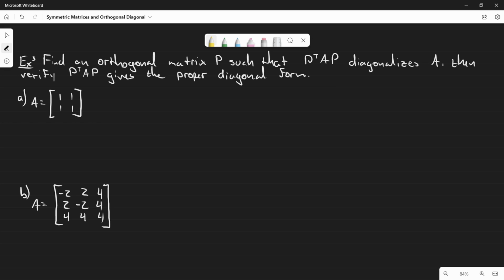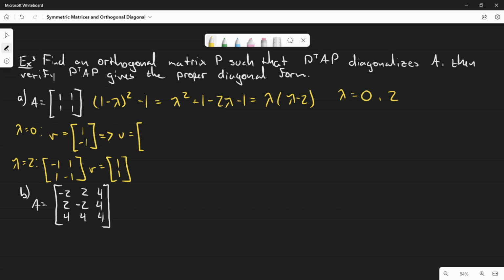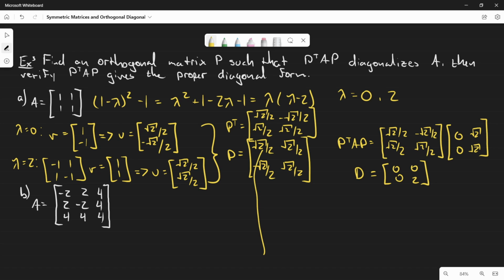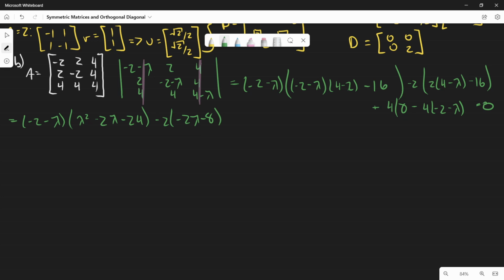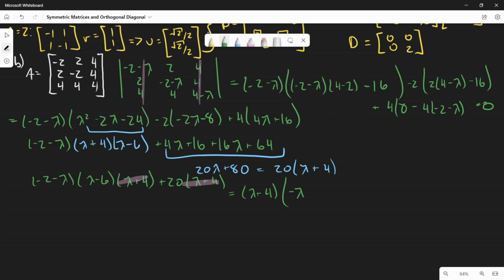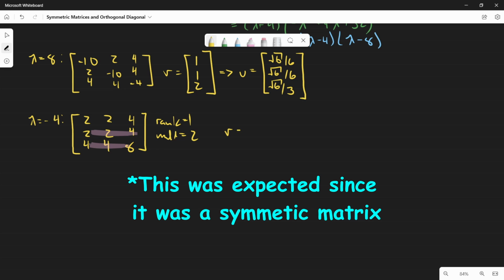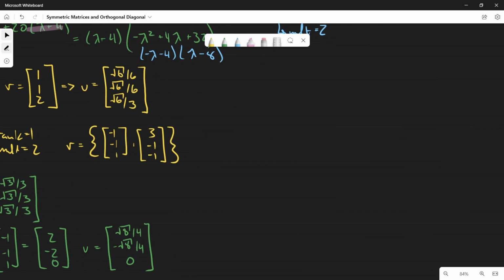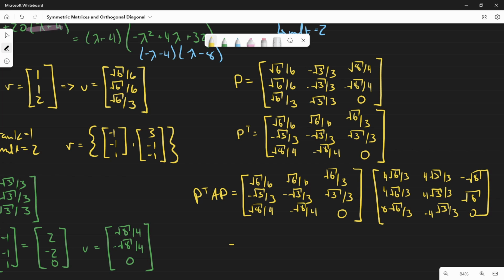Orthogonal Diagonalization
For this last example, we will be diagonalizing symmetrical matrices with an orthogonal matrix.